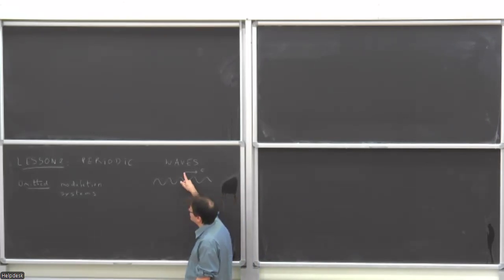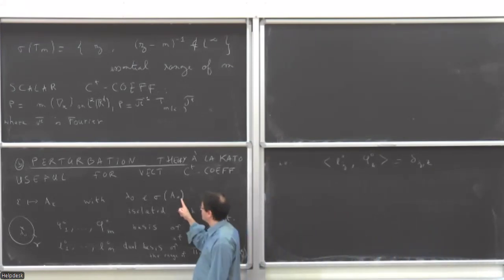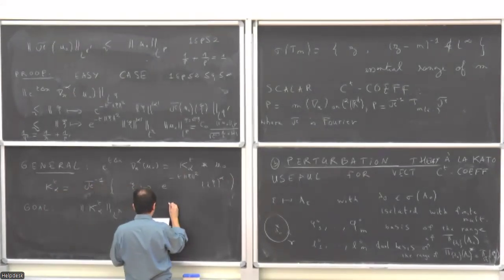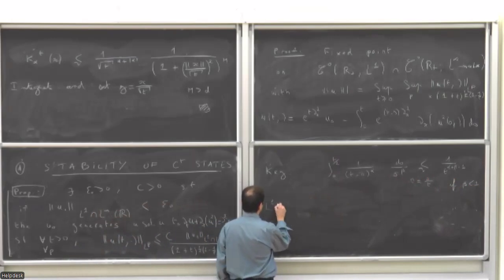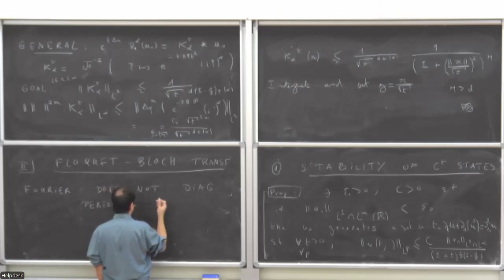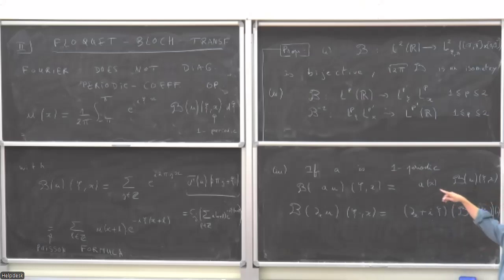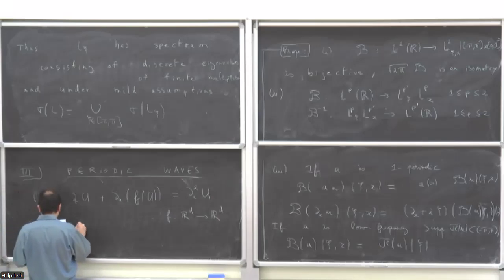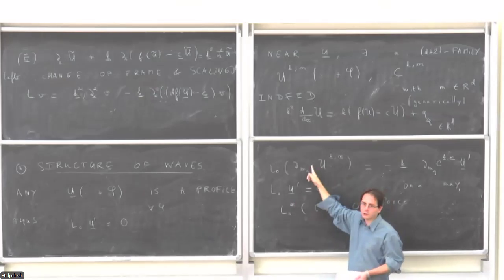RODRIGUES Lecture 2